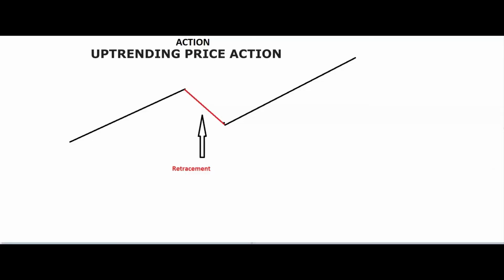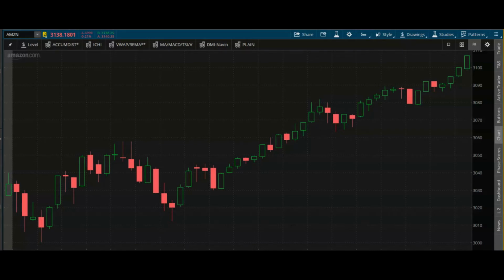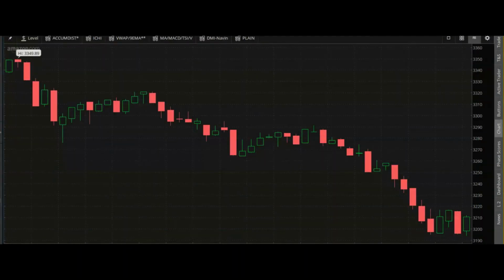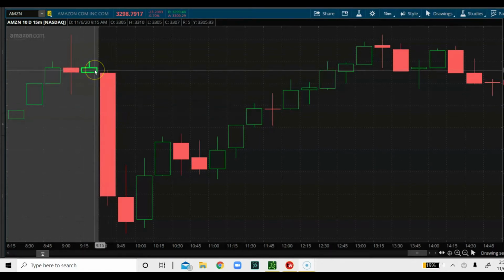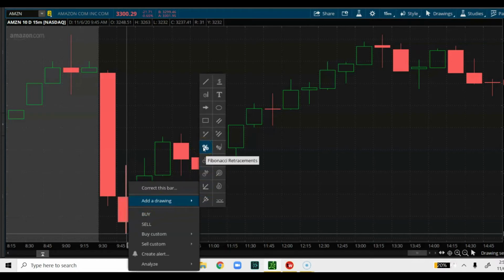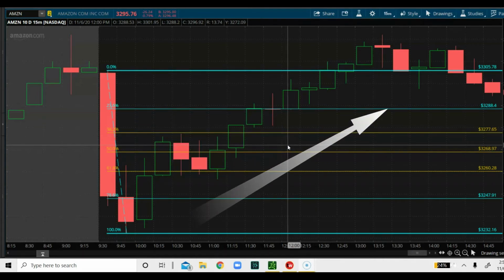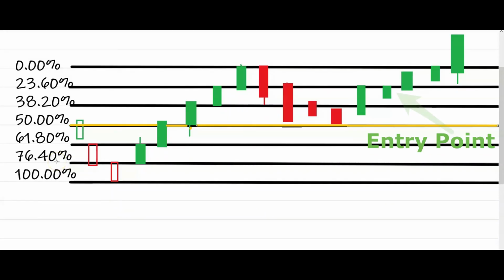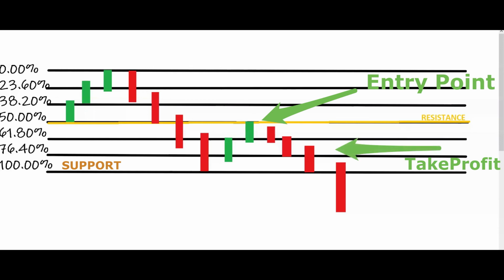Fibonacci Levels Tutorial Part 1 |Trading Strategy |Maximum Profits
Fibonacci retracements can help you  CONSISTENTLY make profitable trades by  locating areas of support and resistance.  You simply should not be caught trading without them.